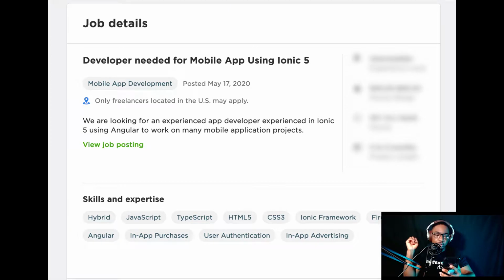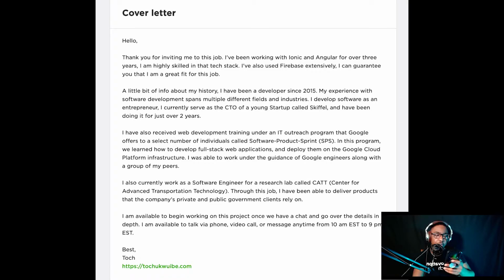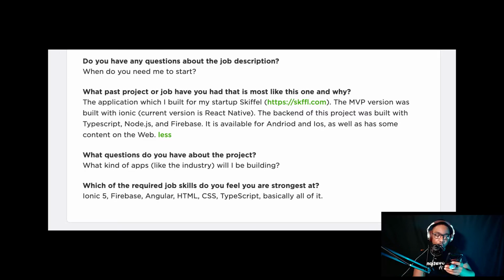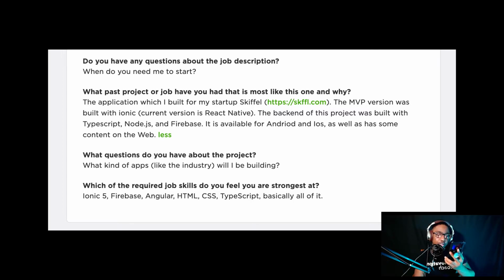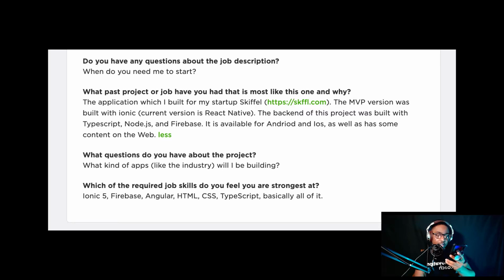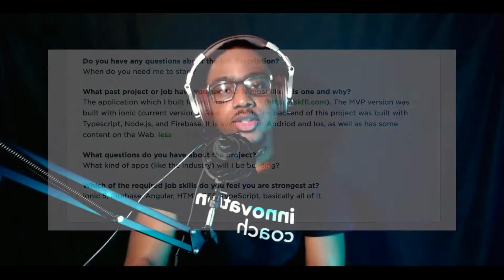The Contract That Made Me Take a Break....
In this video, I talk about my biggest freelance contract. I go over details like the winning proposal, the job description, and some vetting questions which the client asked me. Finally, I also talk about why this particular job made me take a break from Freelancing.

Song name: Wade in the Water
Creator: Dee Yan-key